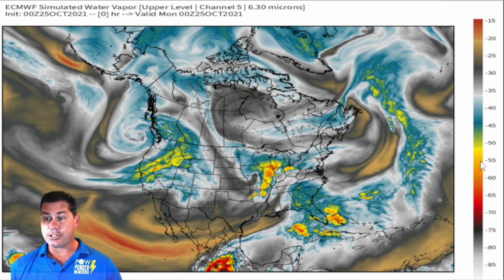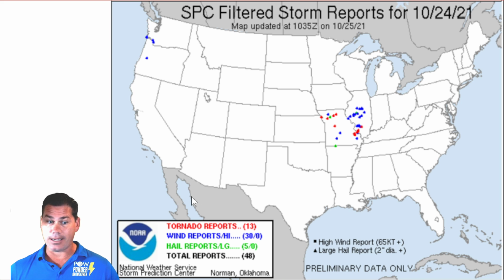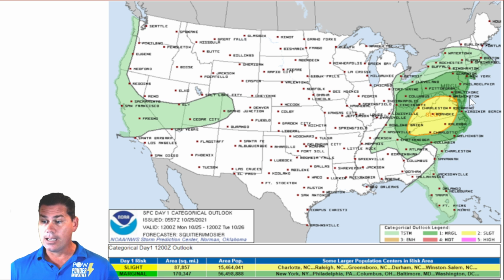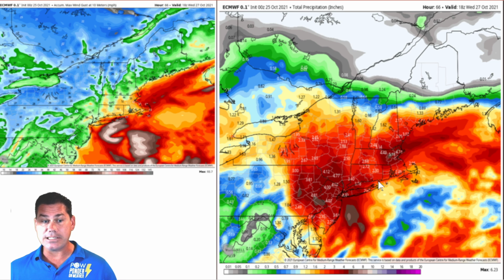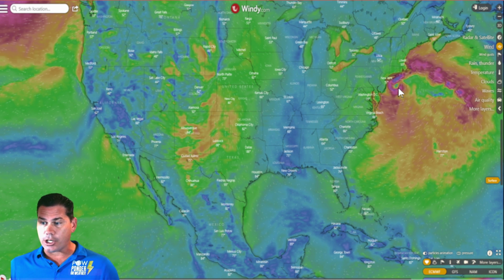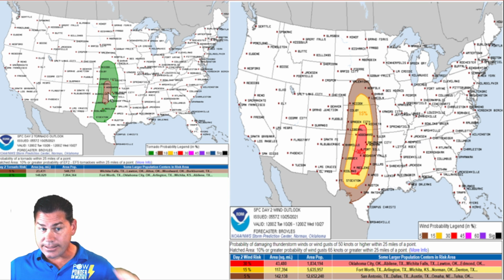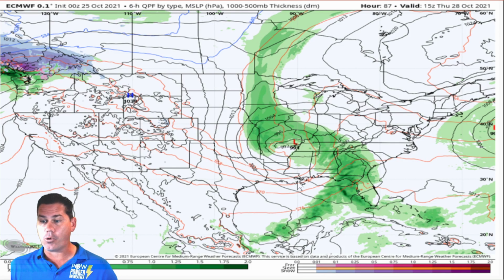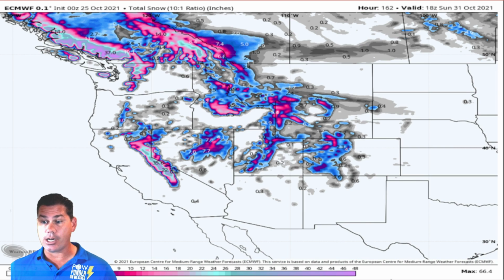HUGE Storm System! 80mph Winds, FLOODING, Heavy SNOW & NOREASTER! POW Weather Channel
In this update, I talk about a huge storm system bringing multiple rounds of severe weather with tornadoes. Then a noreaster with yet another

Emergency Thermal Blanket
Life Saving Survival Kit
Hail Protector for vehicle
Emergency Kit
POW Ponder Rain Gauge
Weather Radio
Weather Station Weatherflow Tempest
Weather Station Acurite 5-in-1 with color display
Lightning Rod
Storm Glass Weather Predictor